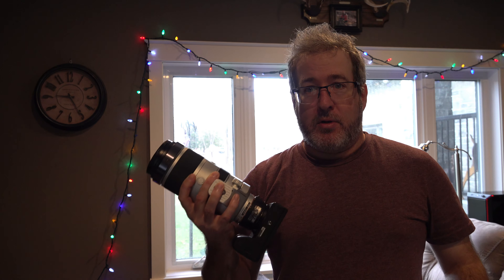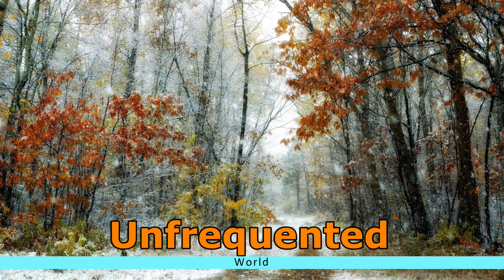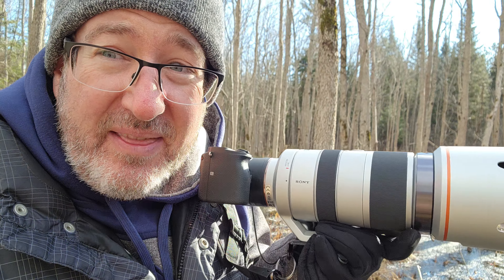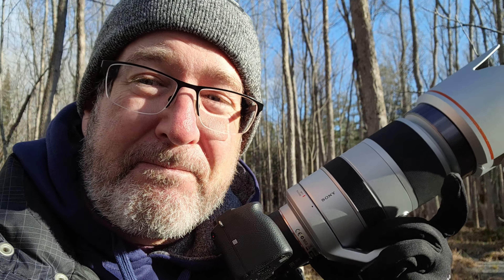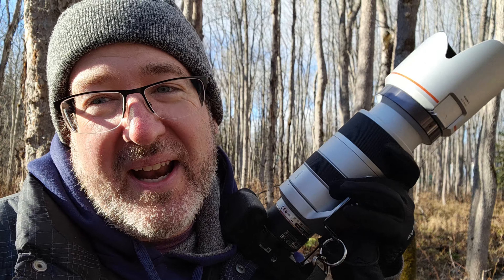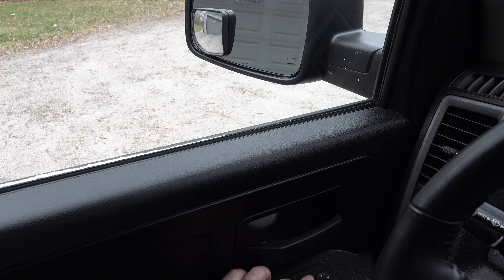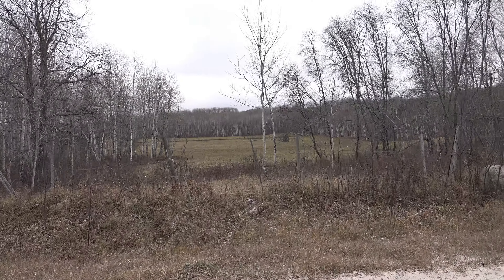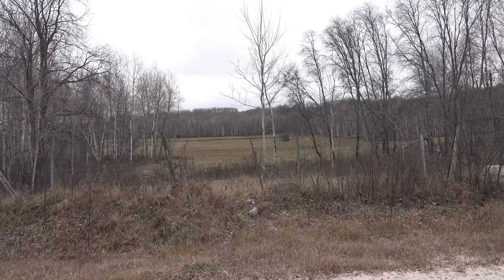Old Lens Challenge - Sony 70 - 400 G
Lots of great photos in this one. I wanted to do something a little different. Take out an old lens I have not touched in years and go get some great shots. I want to use it and test it and see how it stacks up today 13 years after it was discontinued. Come join me for both a bush walk and a country drive.